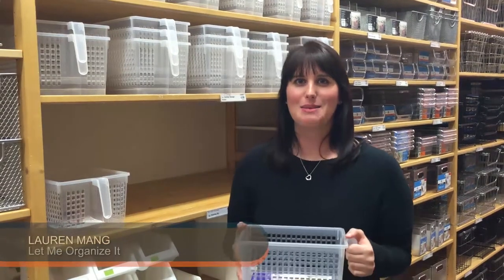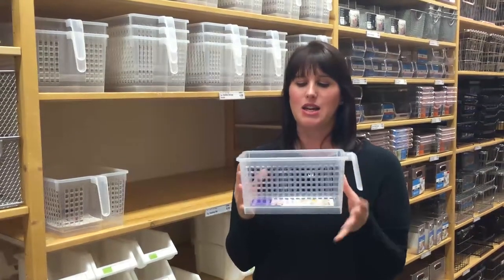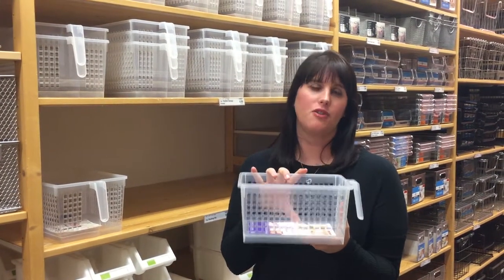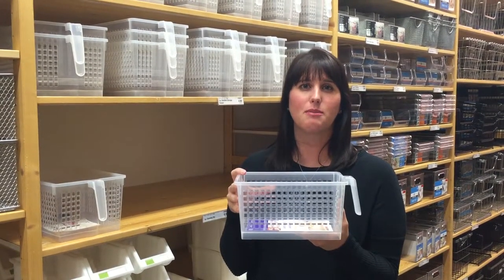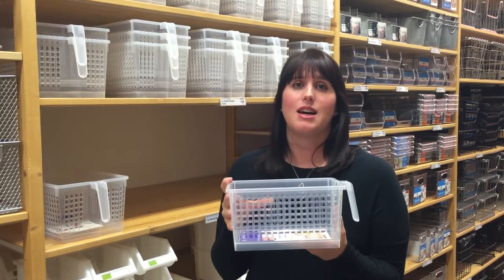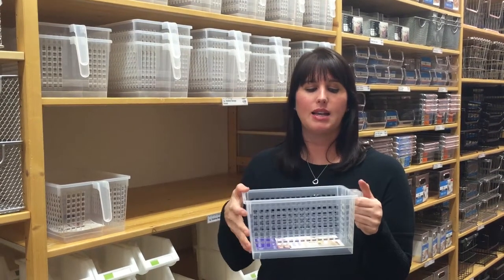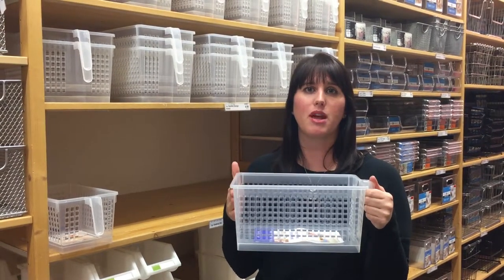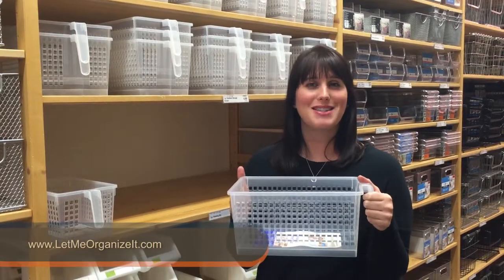LMOI Favorite Things: Handled Storage Baskets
Here I explain why I love these handled storage baskets. They're great in the fridge, pantry, the linen closet, or even in a kid's playroom. Let me know what you think of this product. How else do you use it?